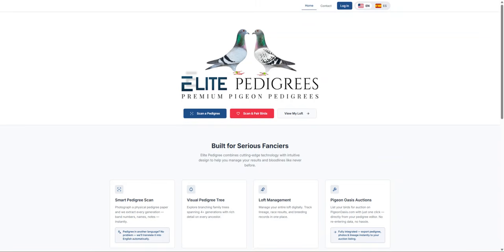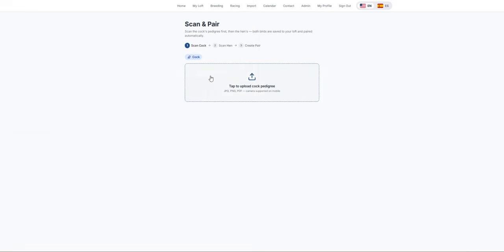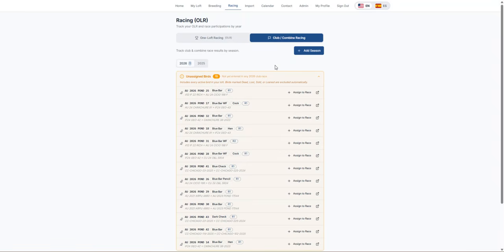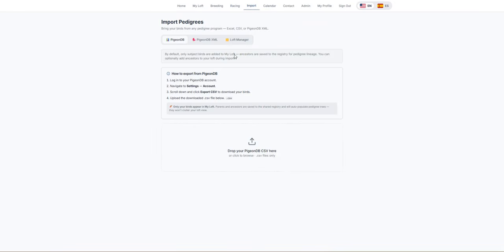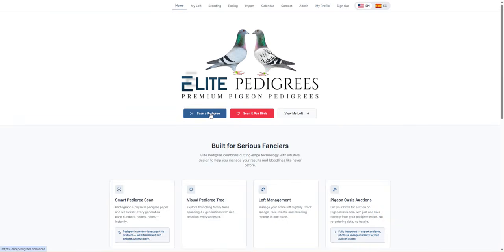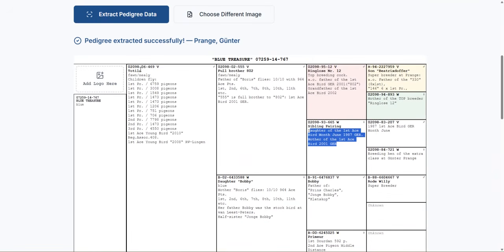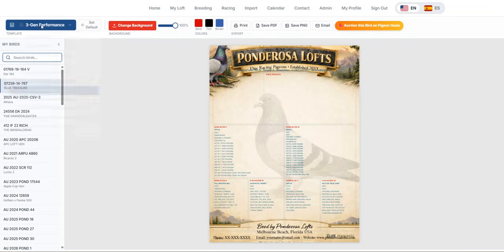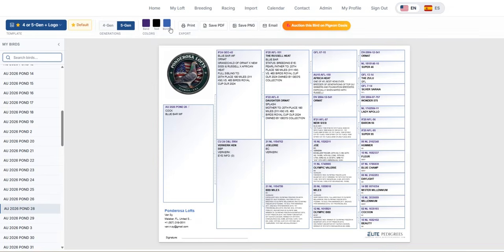A pedigree platform for you all! elitepedigrees.com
I am so excited to introduce our new platform. I made this with you all in mind. My goal is to make pedigree and loft management easy for everyone! Visit elitepedigrees.com